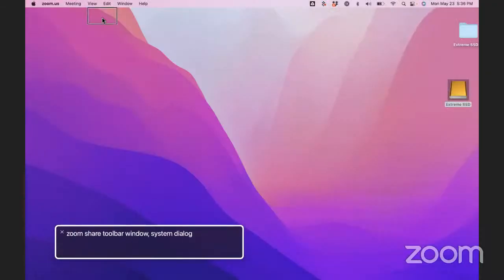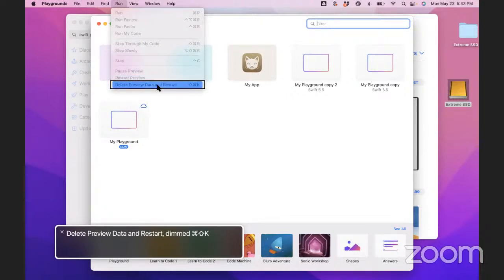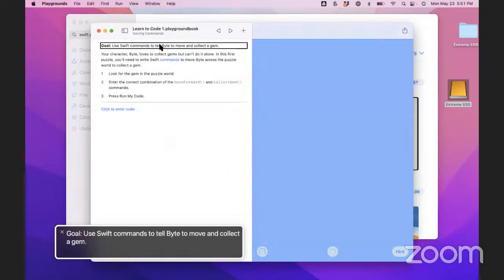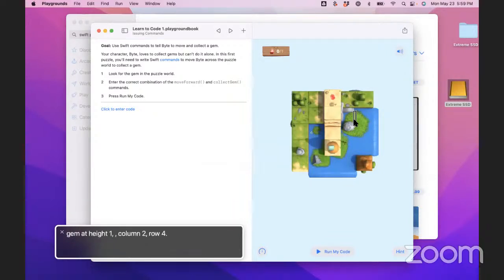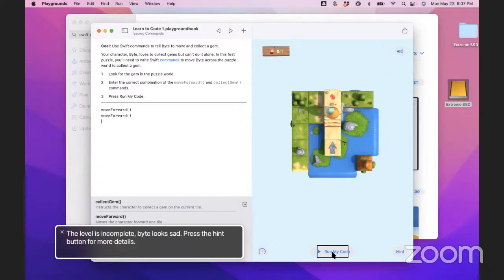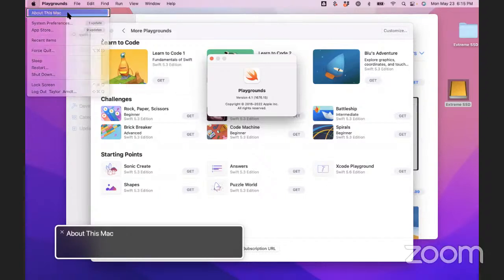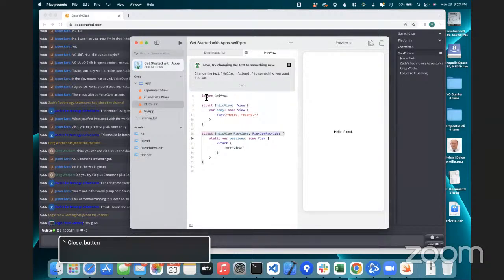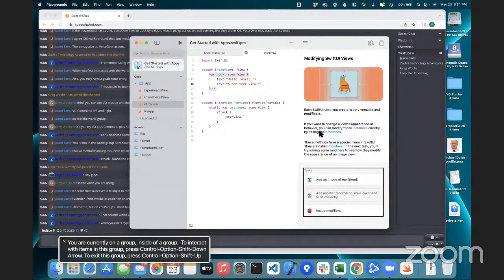An Accessible Walkthrough Of Swift Playgrounds 4.1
Today Michael and Tay are going to talk about the new SwiftPlaygrounds 4.1 that just came out. They will walk threw the new swiftui tutorial and talk about other new features.
If you would like to learn more about what we do outside of Tech, then check our other channel out called The Adventures Of Michael And Tay.
If you are interested in the world of WordPress, check out the TayWP channel.
If you are interested in a Podcast about Accessibility and other Tech, checkout the IACast.
Tay's Twitter: tayarndt
Michael's Twitter: mikedoise